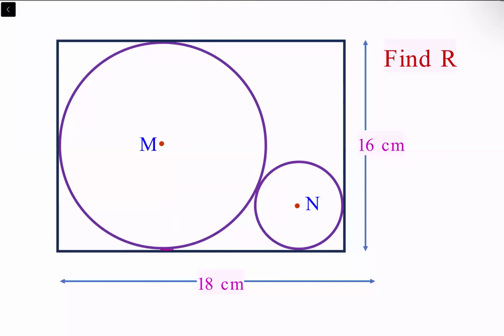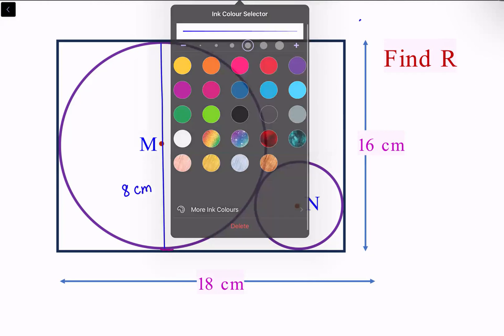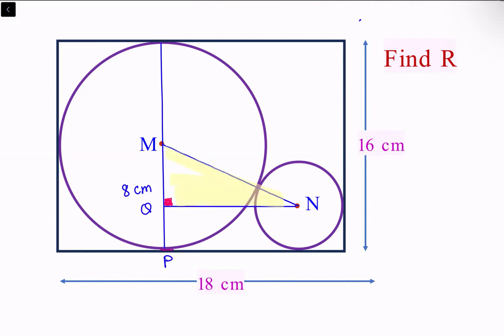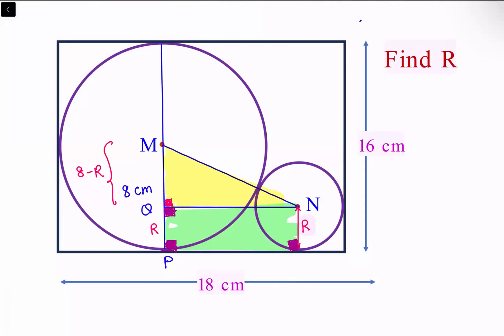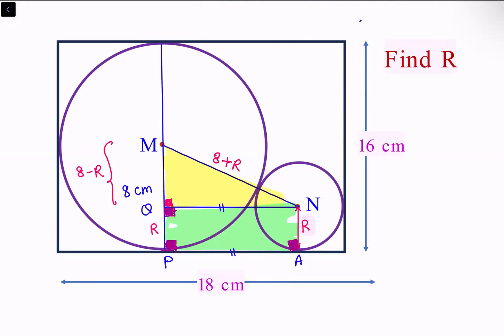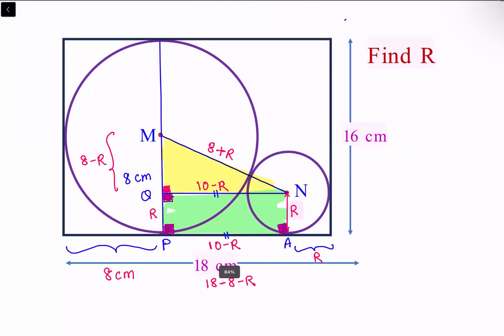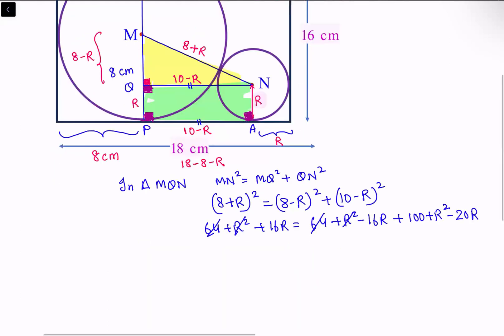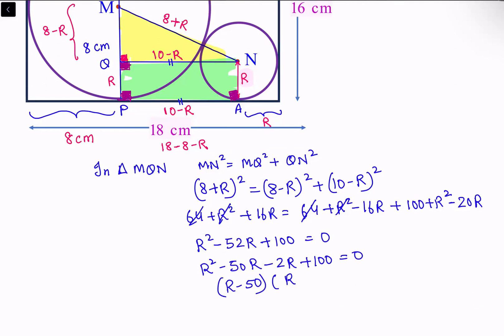21) Two circles in a rectangle. Find the radius of smaller circle.